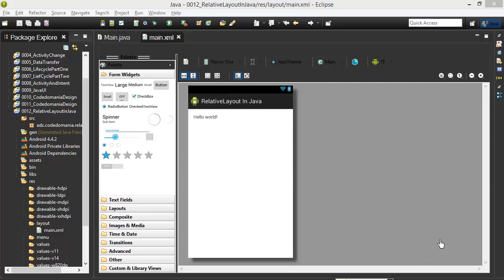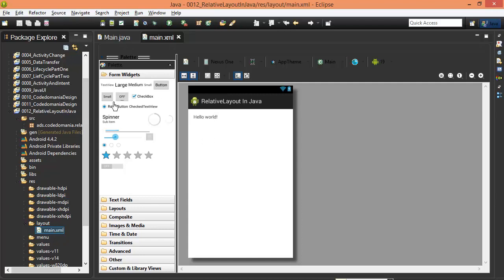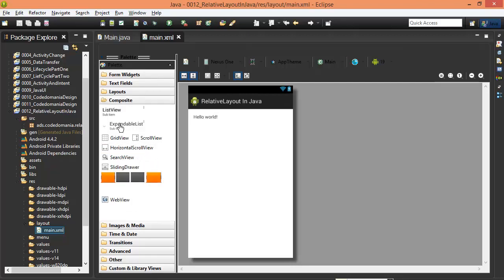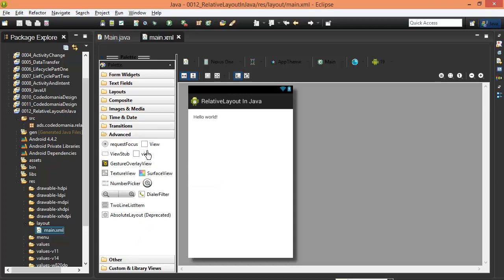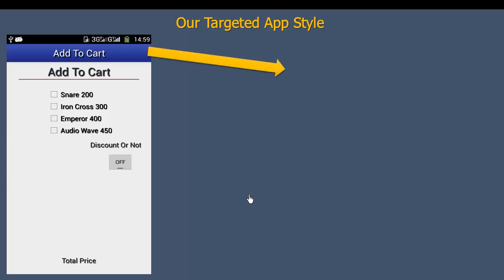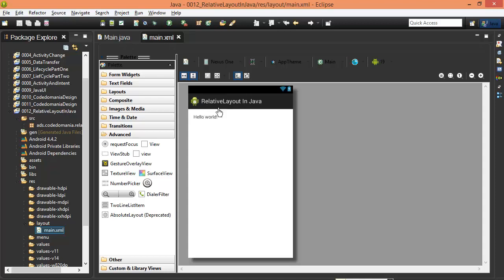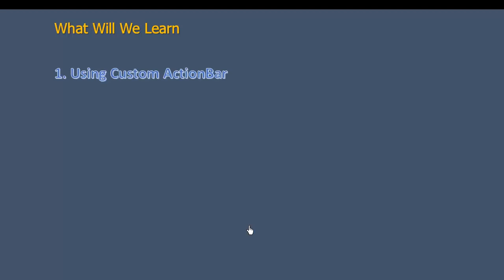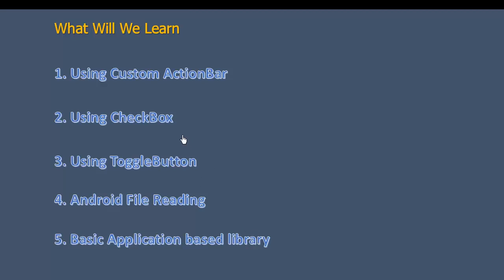Android #61 CheckBox And ToggleButton